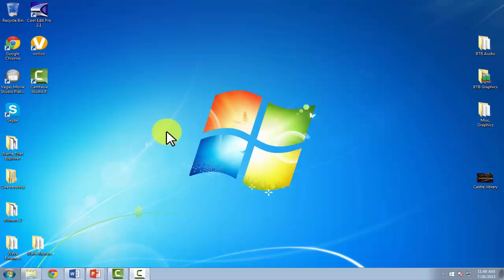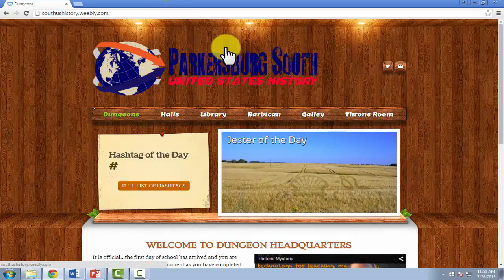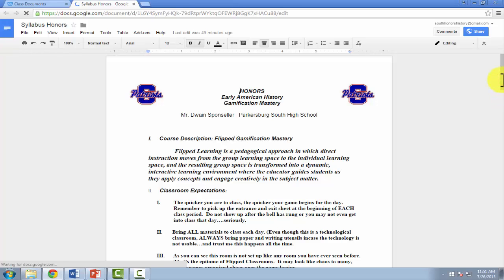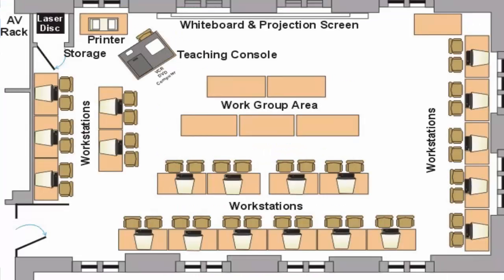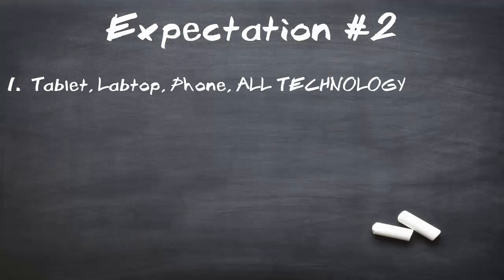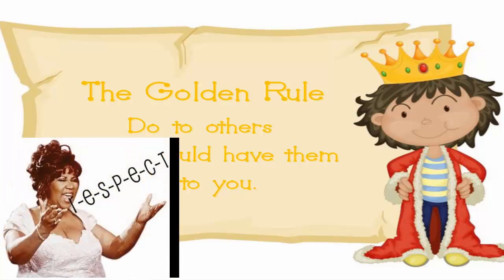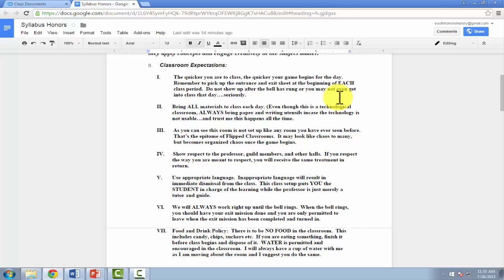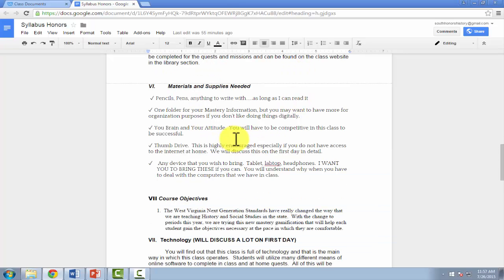Syllabus Review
Join Professor Sponseller as he goes over the class syllabus from the dungeons of Palace Castle.  Make sure that you complete the Knowmia assignment for training mission points after completing the video.